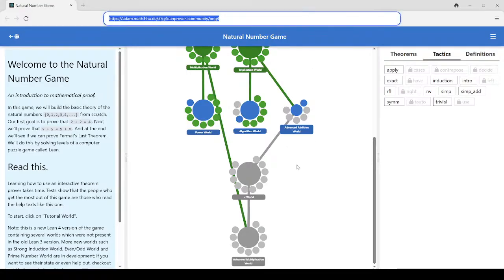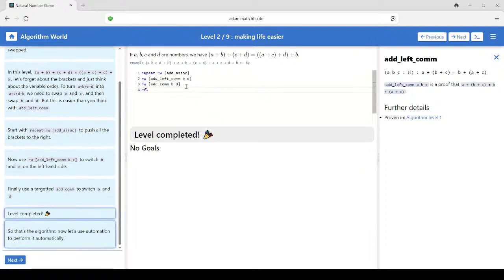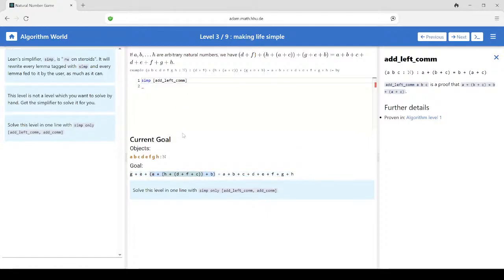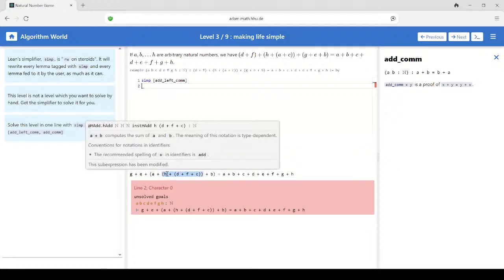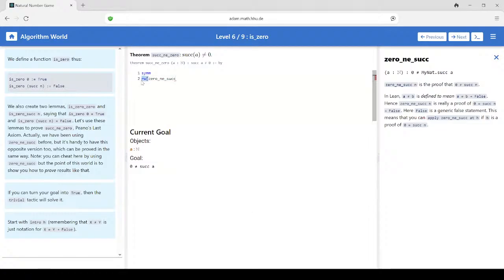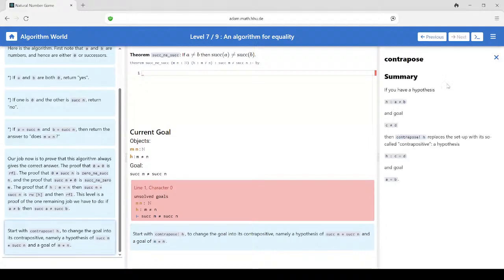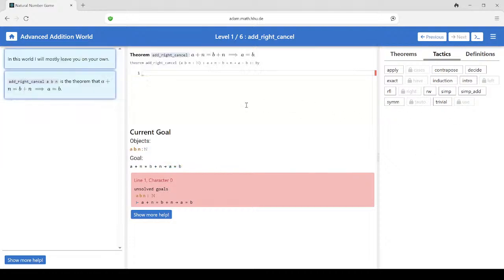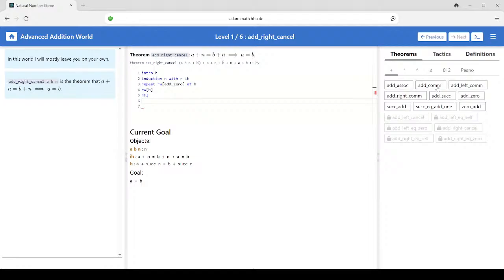Attempting the Natural Number Game. Day #6